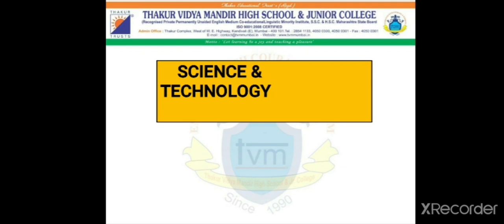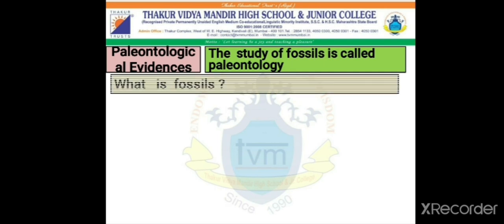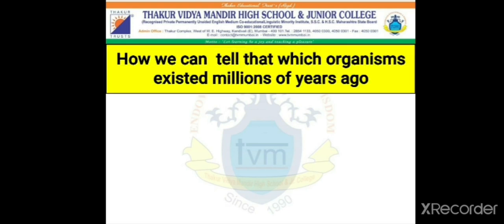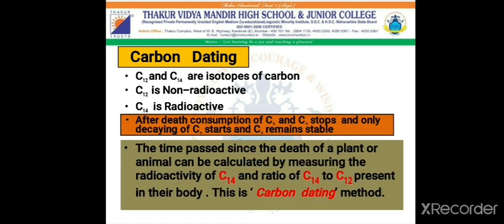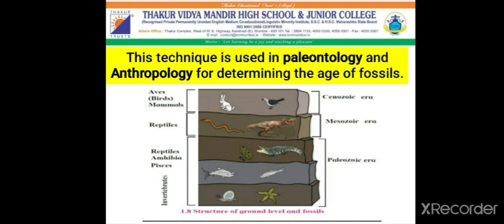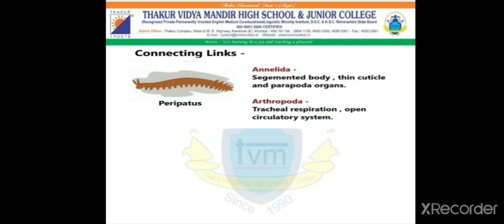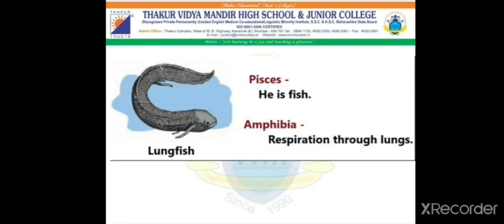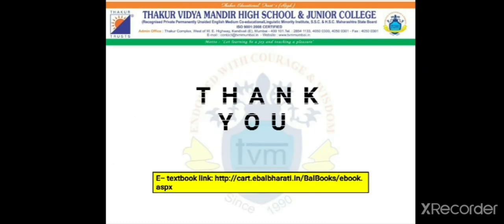Std 10, Science & Technology part 2 ,1.Heredity & Evolution (Part 3),Mr.Nitin Mhapsekar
Std : 10
Subject : Science & Technology Part 2
Topic : Heredity & Evolution (Part 3)